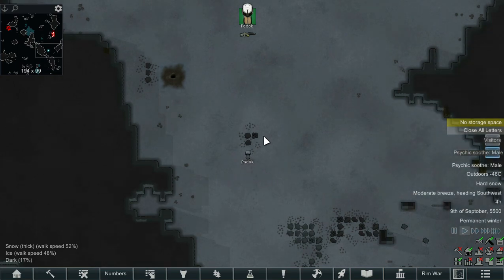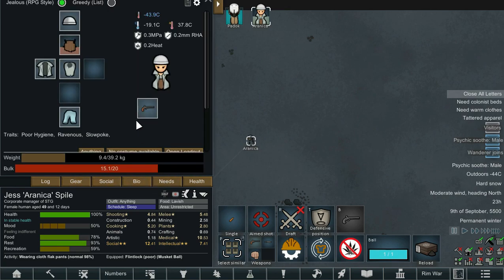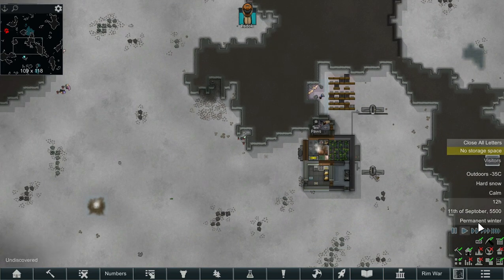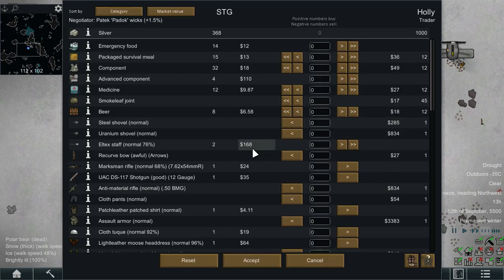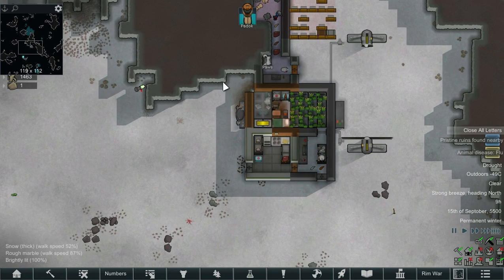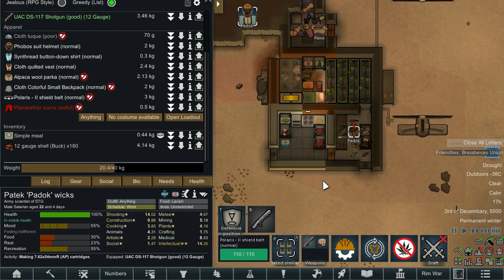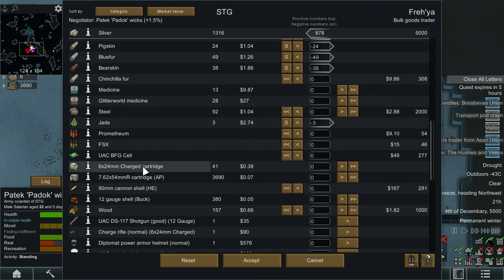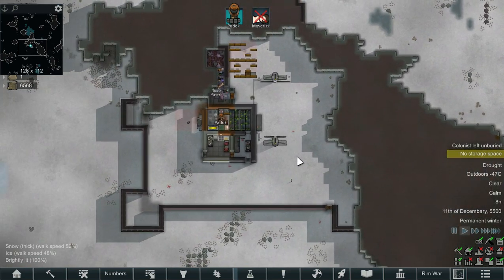Defensive set up. STG Ice Sheet. Rimworld Ironman letsplay ep3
This is a test series to check for compatibility issues on my planned mod list for when the CE patch is released for VFE Rimeffect. So lets see how well this plays out and how to fix it so we will ready for a super brutal Rimworld play through.

Come join us at the discord
We now have a discord set up so feel free to head over

Mod list to follow.